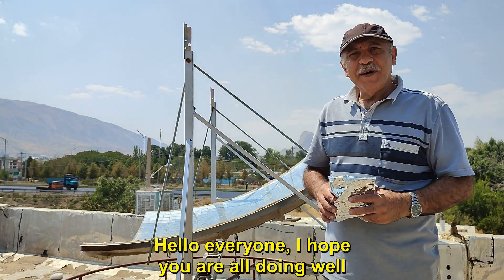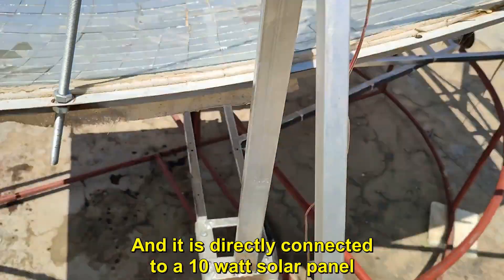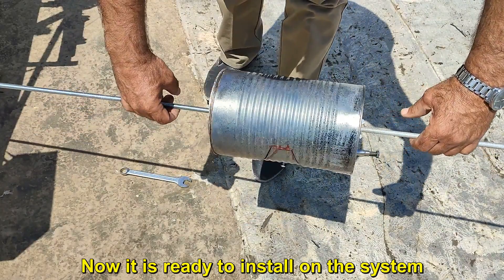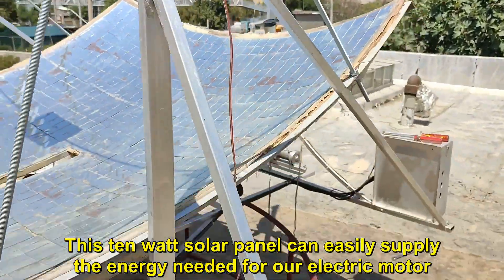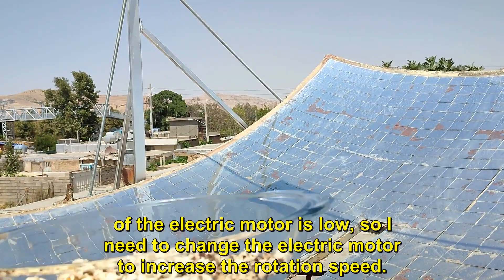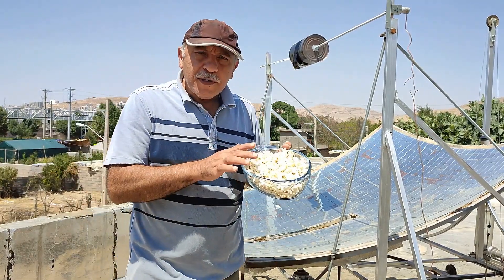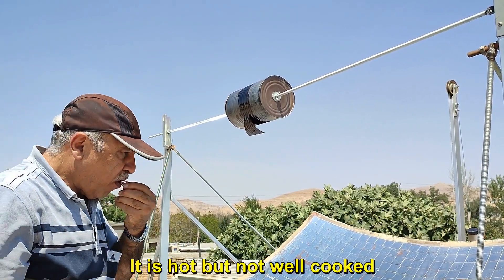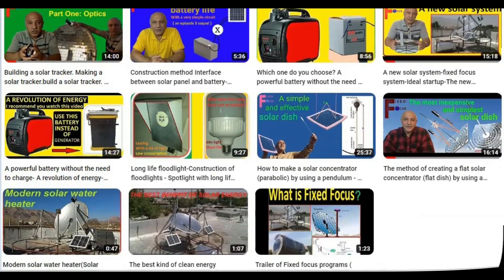popcorn.Making popcorn with solar energy.Easy way to make popcorn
A simple way to make popcorn using a fixed focus system